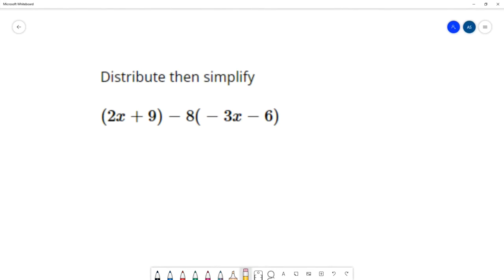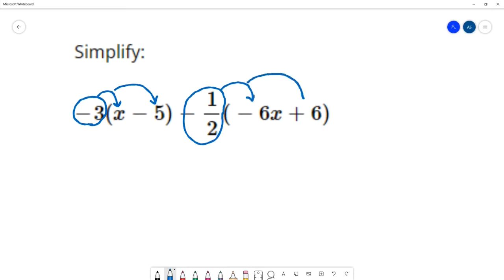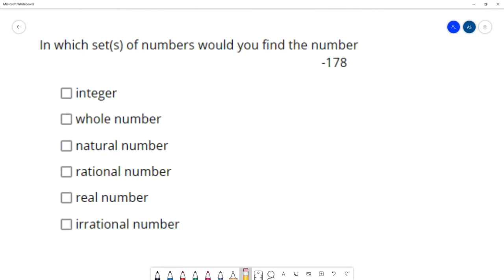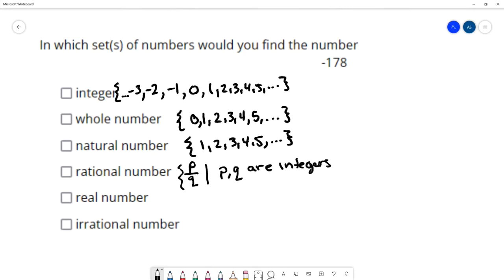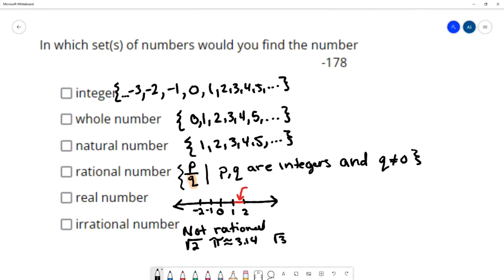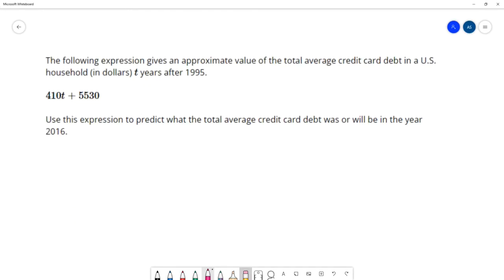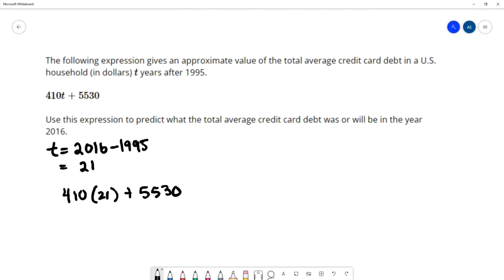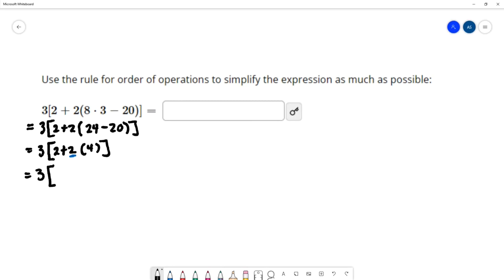Intermediate Algebra MAT1033 Practice Test 1 Questions 1-5